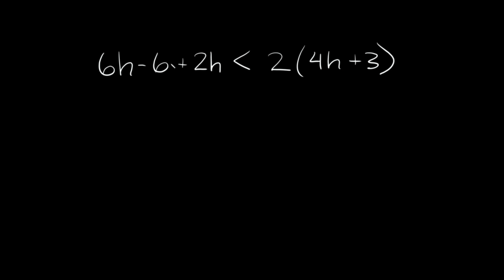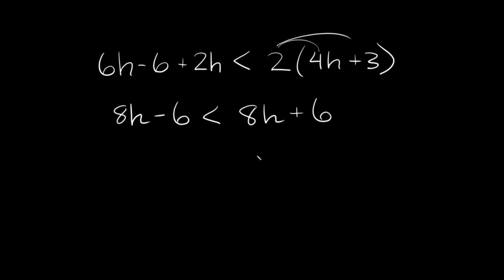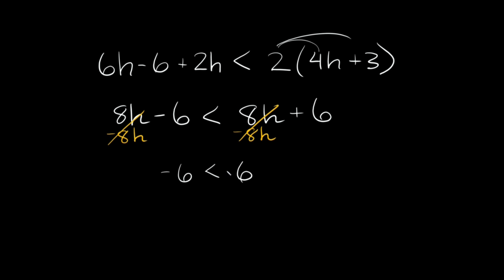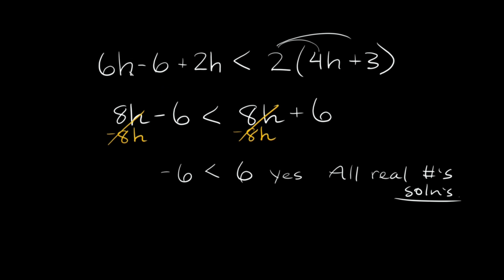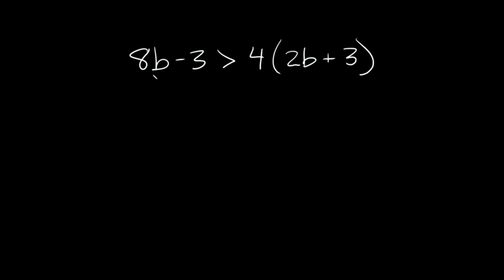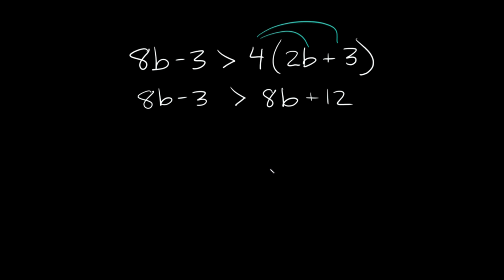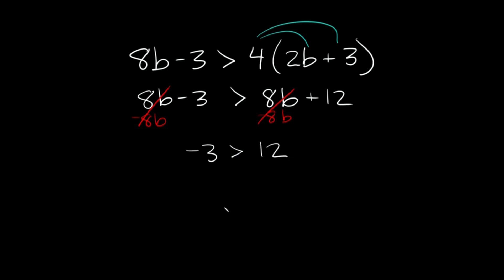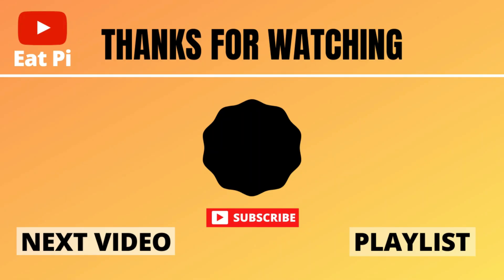Solving Linear Inequalities | All Real Solutions or No Solutions | Eat Pi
In this video, I teach you how to solve a linear inequality where all real numbers are solutions or has no solutions. I show you how to graph them on the number line and how to write your answer in interval notation.